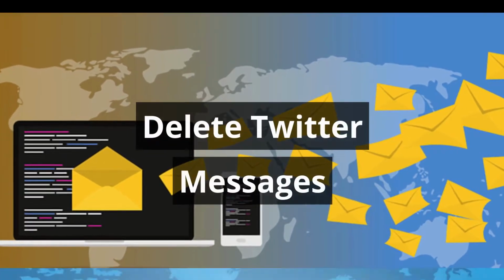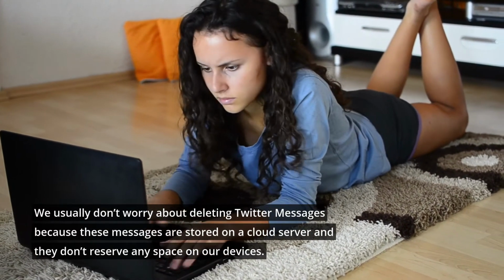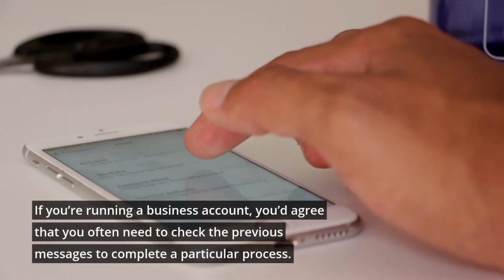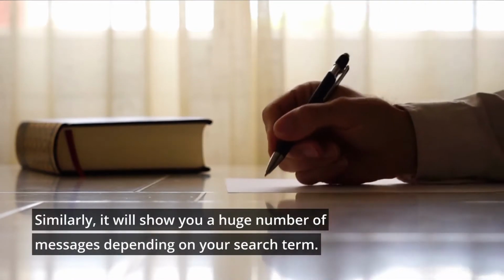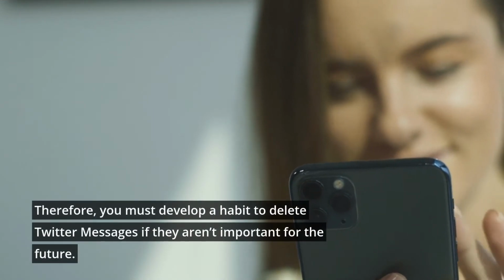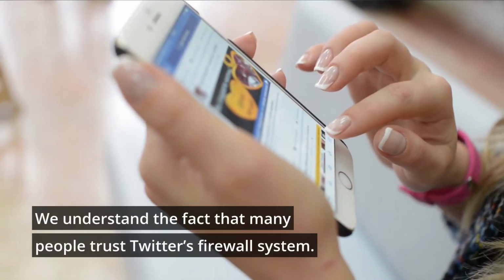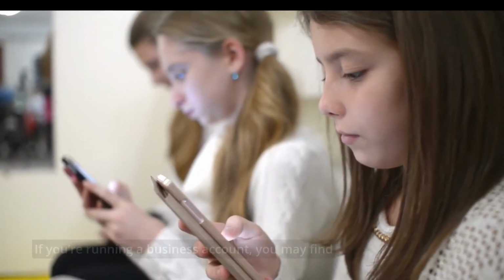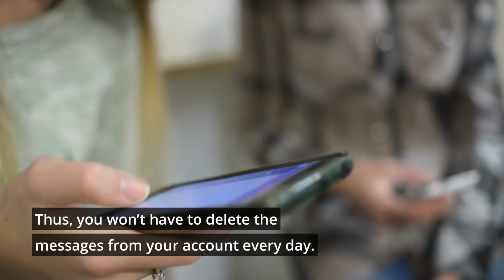Delete Twitter Messages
No matter whether you have an average or a super active account on Twitter, you must regularly Delete Twitter Messages to avoid certain problems.

You may be thinking that how Twitter messages can create a problem for us.

We’ll describe all the important details here so you may protect your account from potential risks.

We usually don’t worry about deleting Twitter Messages because these messages are stored on a cloud server and they don’t reserve any space on our devices.

So, many people think it’s wise enough to keep data on the messages rather than keeping it on a physical device.

We’re pretty sure that you’d change your mind after reading these details.